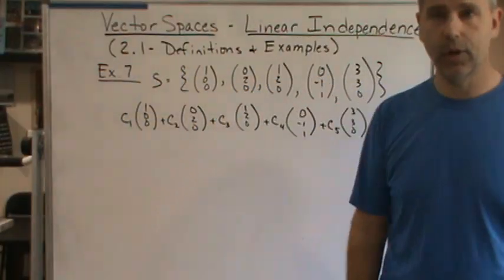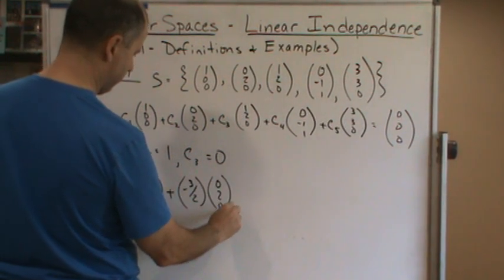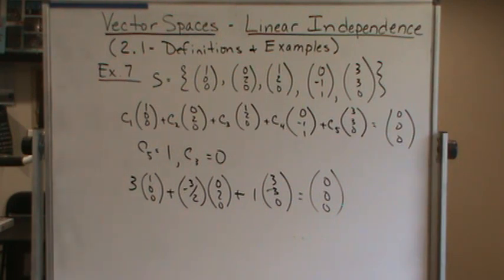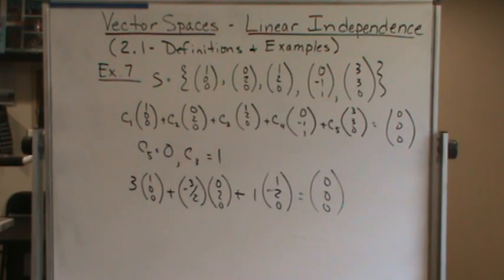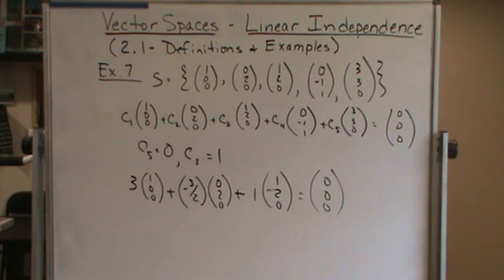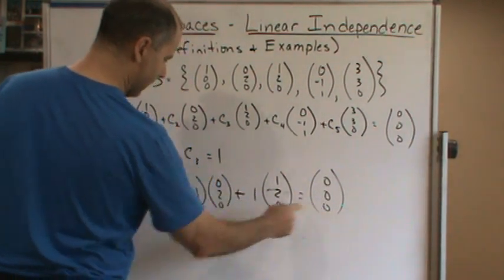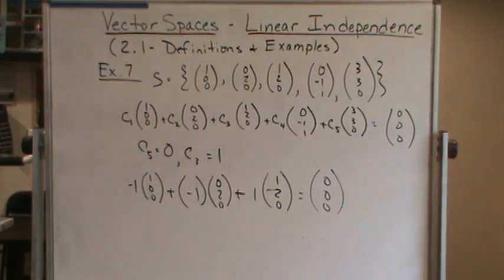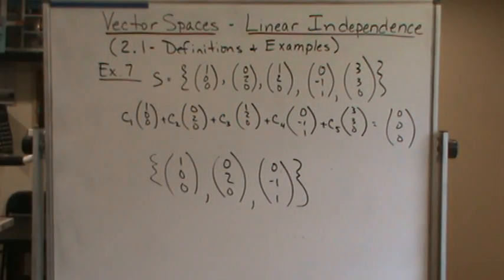Linear Algebra Vector Spaces Linear Independence Def and Ex Ex7 part2